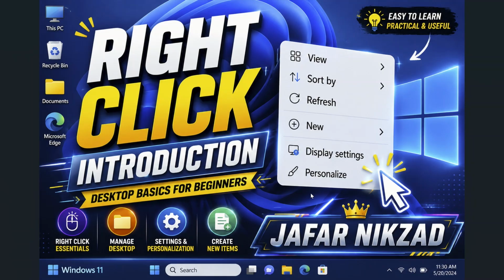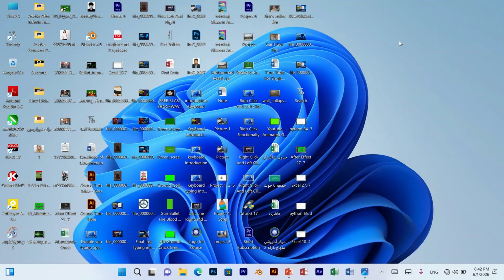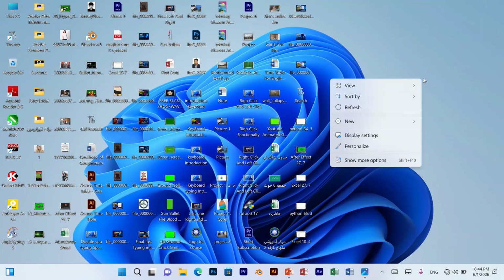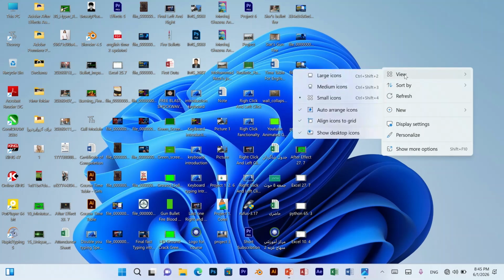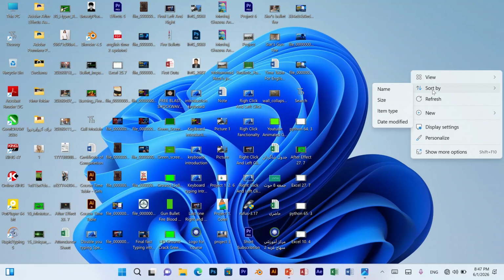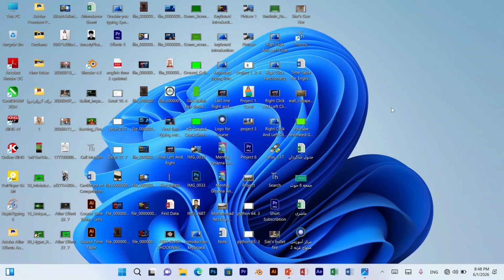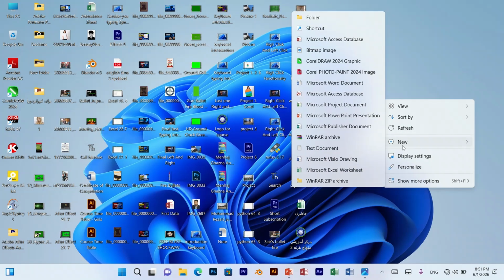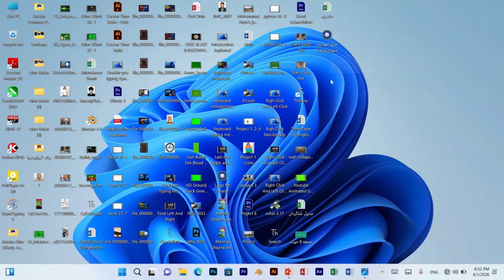Desktop Right Click Menu Full Tutorial Lesson 5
Welcome to this Basic Computer Course lesson. In this video, you will learn about the Desktop Right-Click Menu in Windows and understand the purpose of each option available when you right-click on the desktop.

Topics covered in this video:
• What is right-clicking?
• How to open the desktop context menu
• View options
• Sort By options
• Refresh function
• New menu and creating files/folders
• Display settings
• Personalization settings
• Useful tips and practical examples

This tutorial is designed for beginners, students, and anyone who wants to improve their computer skills. By the end of this lesson, you will understand how to use the desktop right-click menu efficiently and confidently.